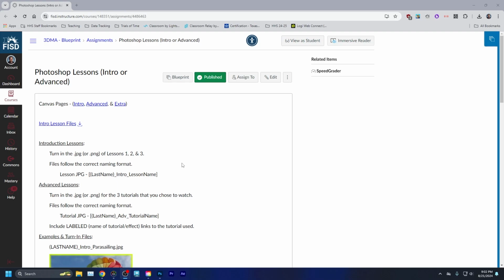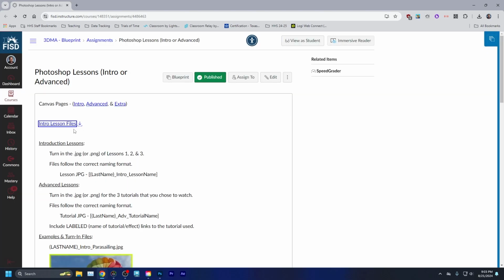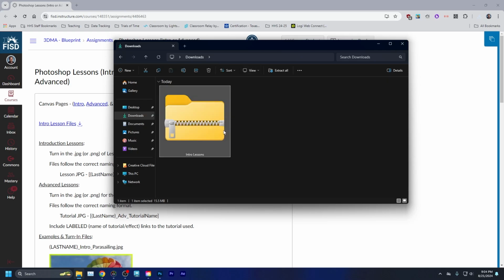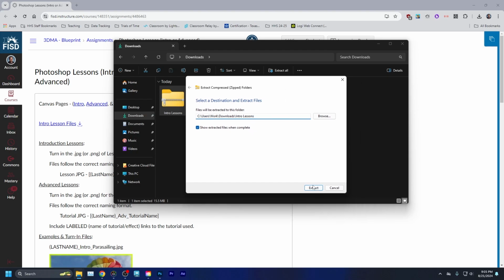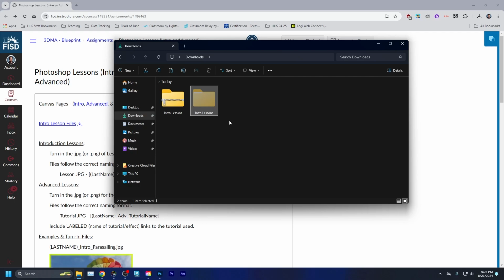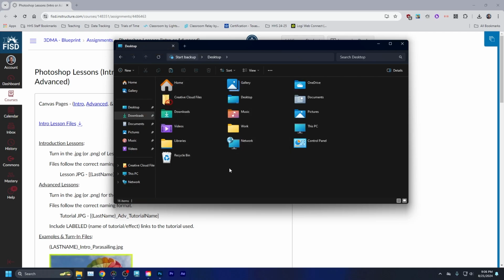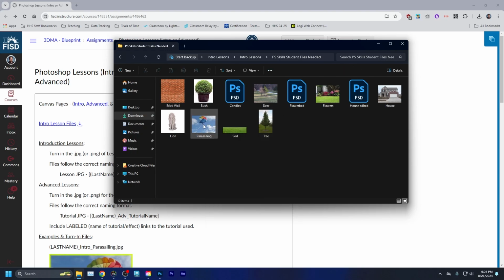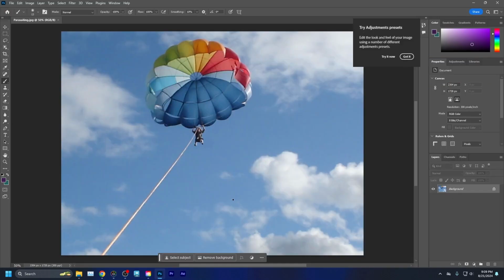Photoshop Intro Lesson File Setup Lesson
How to set up and find the files for the Photoshop Intro Lessons.